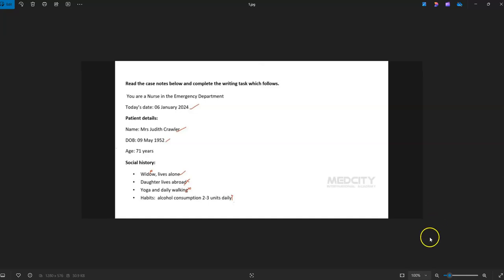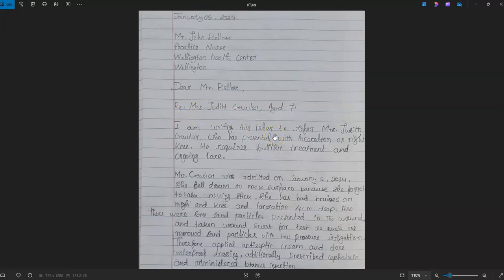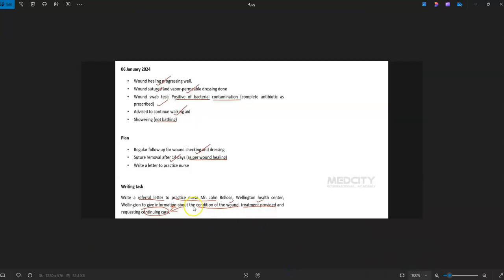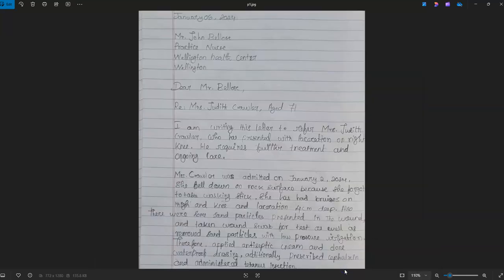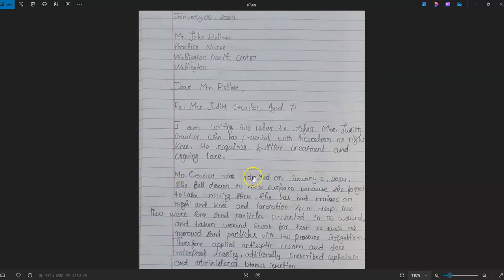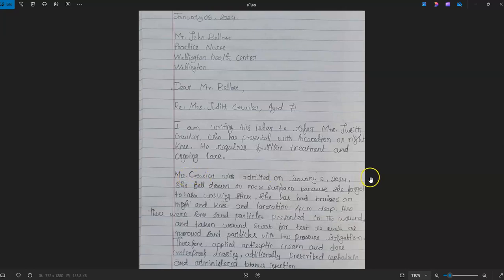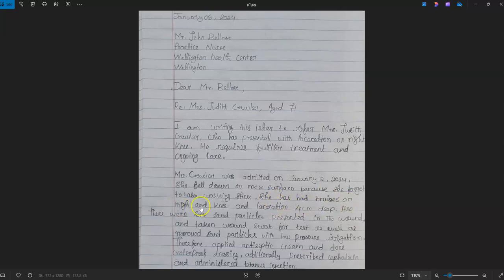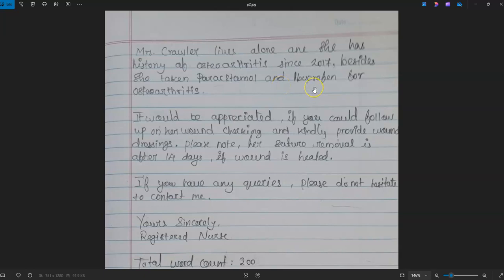Copy-Paste Case Notes Kill Marks (Mrs Crawley Practice Nurse Wound Care Letter)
Most candidates lose easy marks on this type of nursing letter because the purpose is vague, the timeline is messy, and the writing reads like raw case notes instead of a clear clinical update.

In this breakdown, we look at a letter to a practice nurse about Mrs Crawley after a knee laceration treated in the emergency department (initial visit 2 Jan, review 6 Jan) and the ongoing plan (dressings + wound review + suture removal around 14 days).

You’ll see how to fix the things that quietly destroy your score:
Stop using the generic “I am writing to refer…” and write a stronger, personalised purpose line (inform/update + request ongoing care).

Use the correct tense (dates are given → simple past, not present perfect).
Cut irrelevant detail (how she fell / forgot her walking stick / sand particles) and focus on what the practice nurse needs: wound condition, treatment given, and what to do next.
Use passive voice properly for clinical actions (was cleaned, dressing was applied, tetanus was administered).
Don’t waste words saying tests were ordered—state results (or omit if not needed).

If you want, I can mark your letter and rewrite it into a clean Band-B/B+ style version using the same framework.